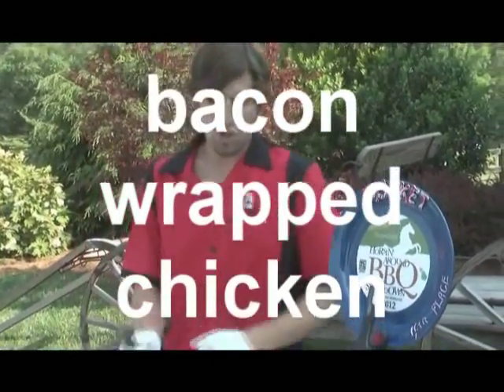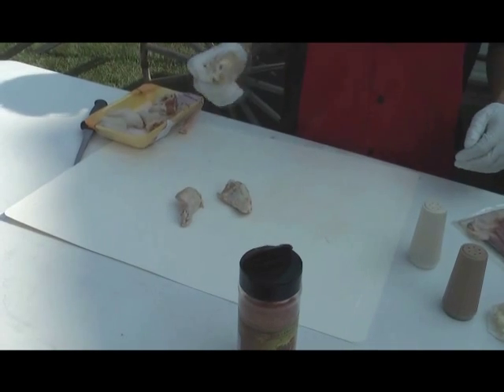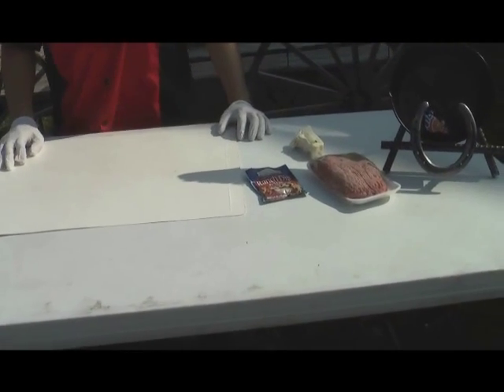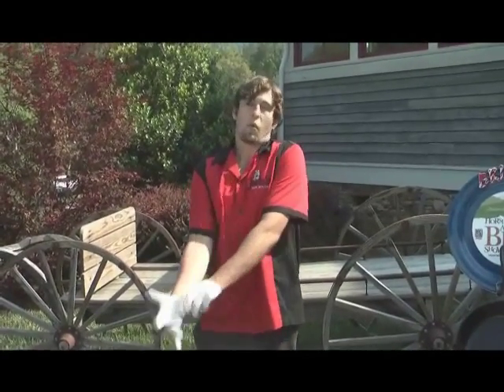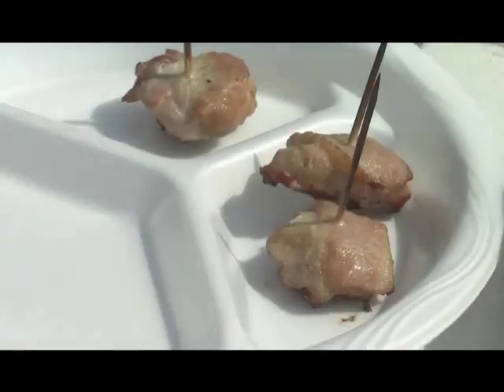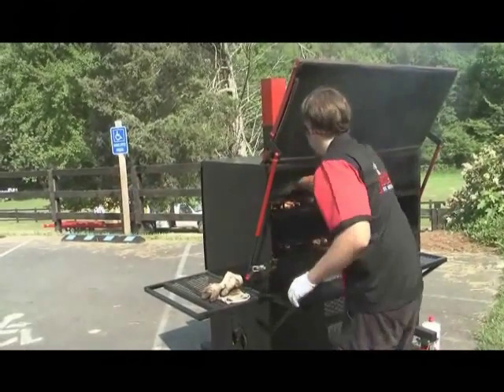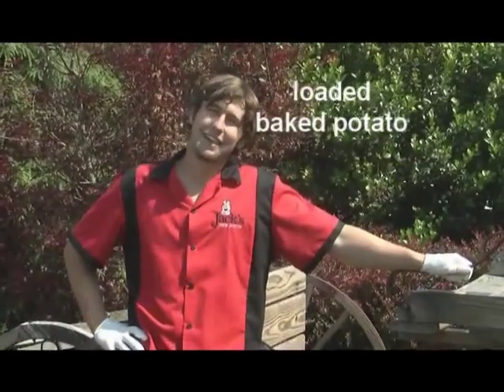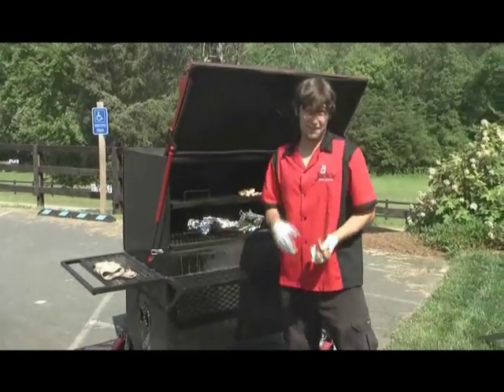tailgate cookbook 1 Mike Mixon.wmv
Michael Mixon, the new generation Jack's New South, shares ten scalable  tailgate recipes for gatherings in the stadium parking lot or the back yard.